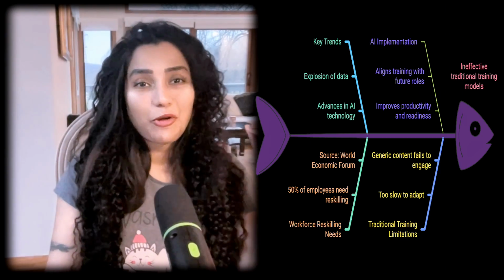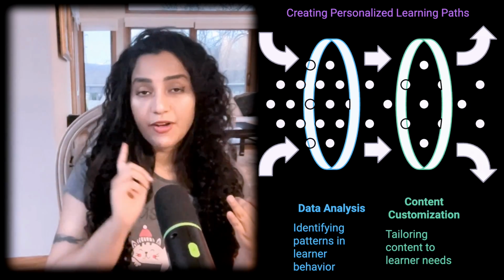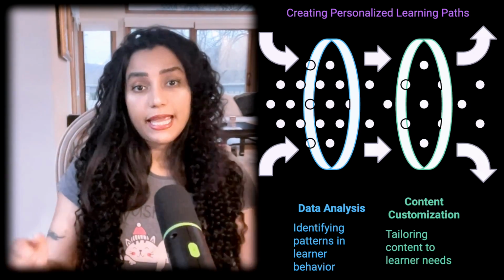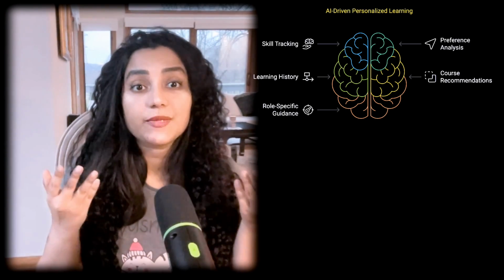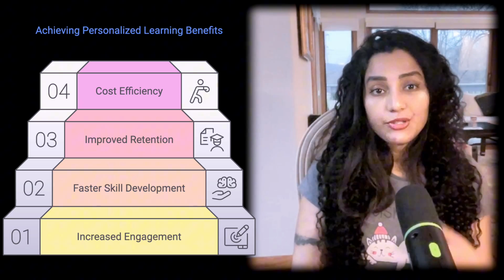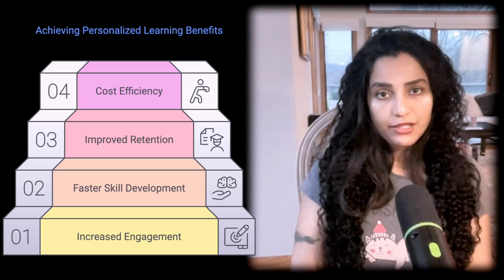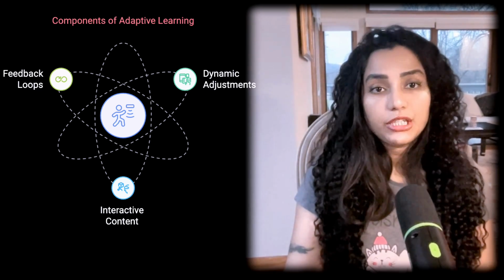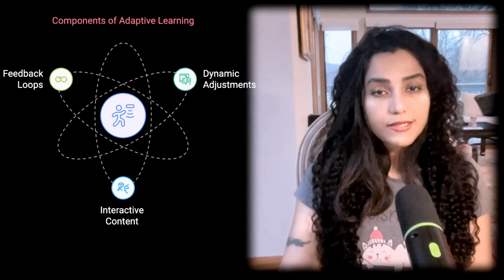The AI Advantage: Secrets You Need to Know to level Up Your L&D Game *Part 2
In Part 2 of my series on AI in Learning & Development, we dive into the revolutionary concept of personalized learning paths. Ever felt like training sessions didn't meet your needs? AI is here to change that! Discover how AI-driven learning adapts to individual strengths, weaknesses, and goals, transforming traditional "one-size-fits-all" approaches.

Learn about:

How AI customizes learning experiences.

Real-world success stories from IBM and other organizations.

The benefits of personalized learning: engagement, efficiency, and retention.

Emerging trends like adaptive learning and gamification.

Challenges to implementing AI-powered training solutions.

Don’t miss the insights and real-world examples that show how AI is reshaping workforce development.